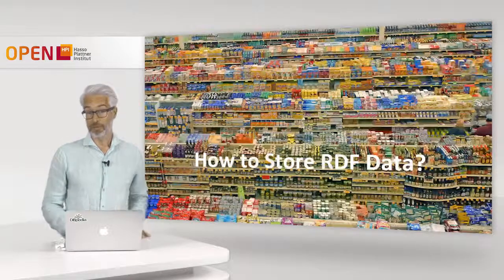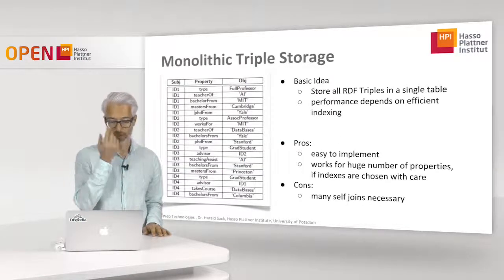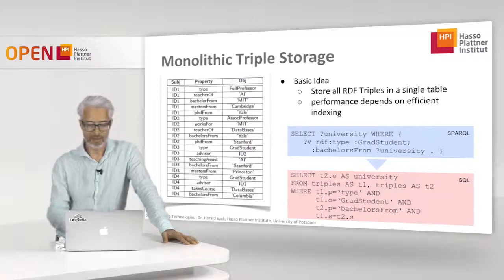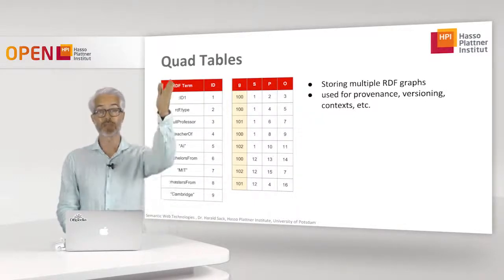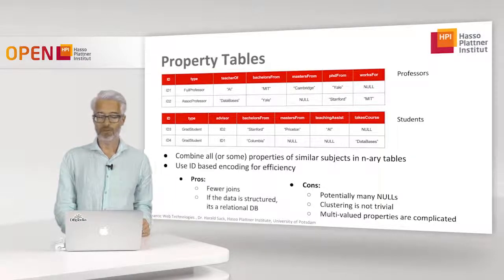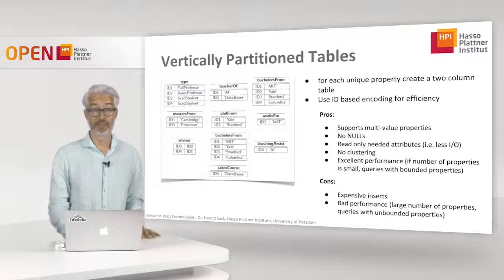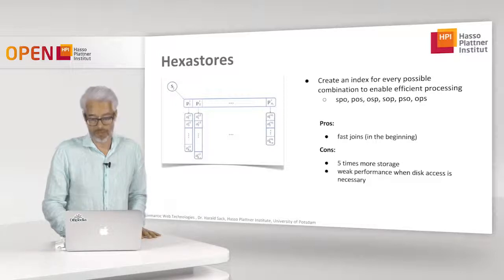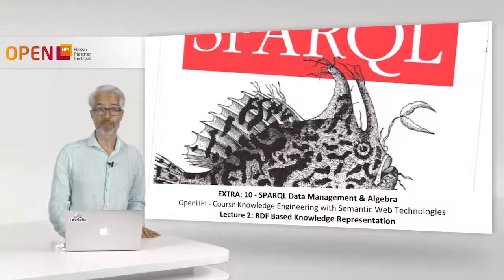2.9 EXTRA: RDF Knowledge Bases